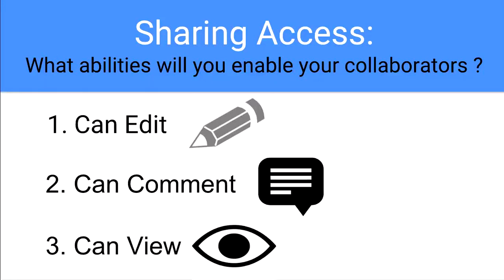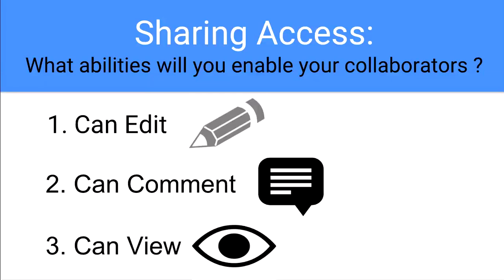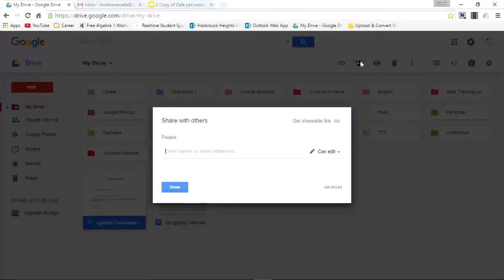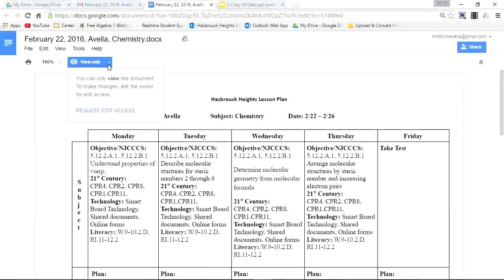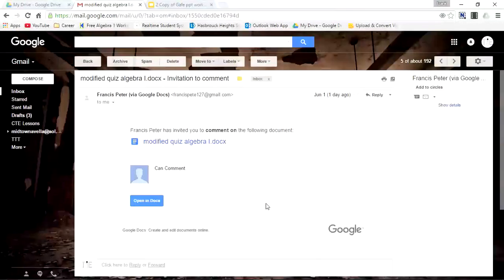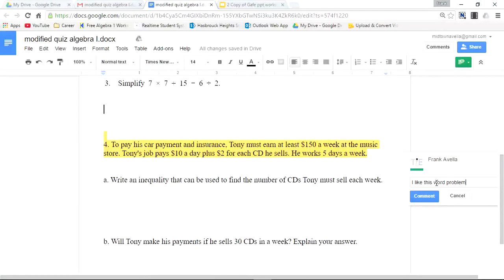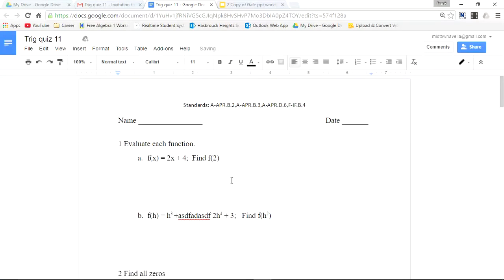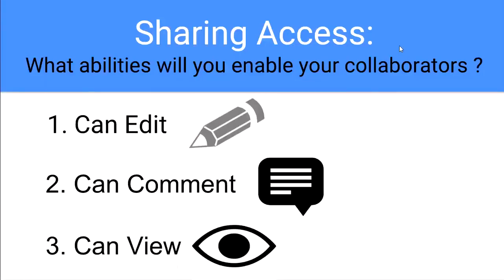Google Educator Level 1 Training: Sharing Access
This video helps educators distinguish between three types of sharing access (can edit, can comment, and can view)